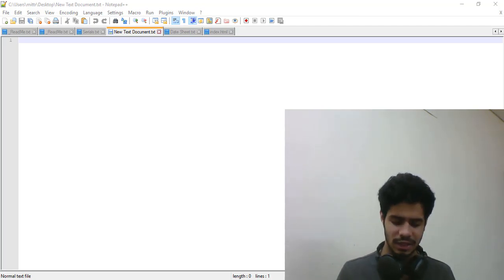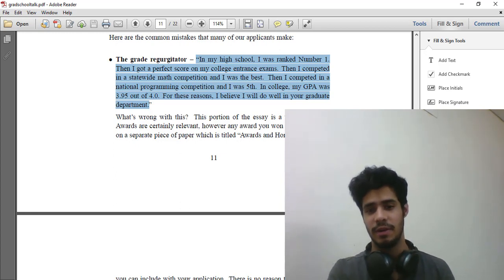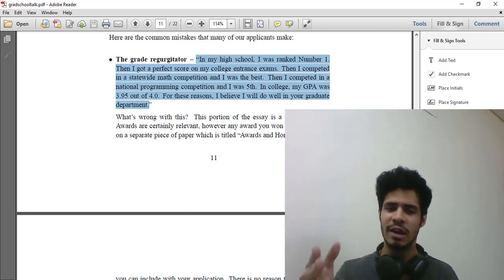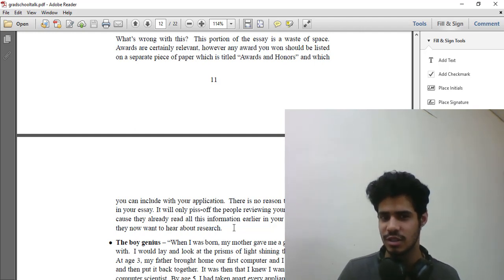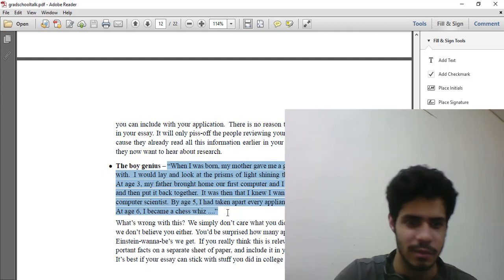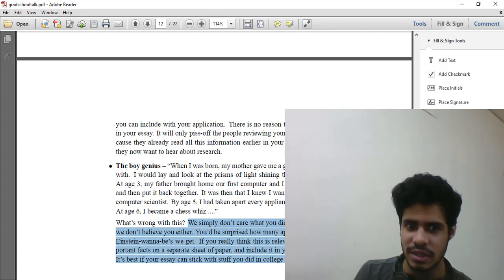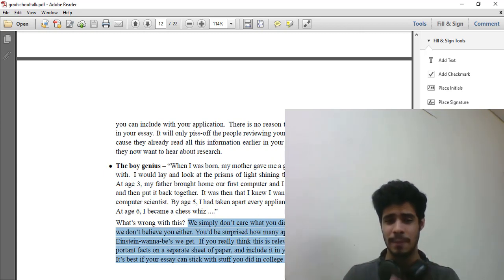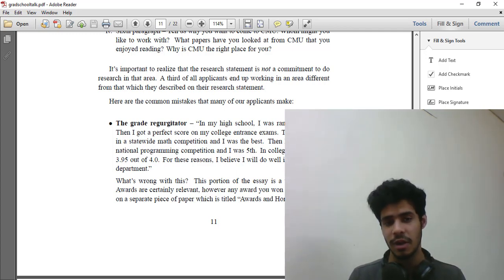Do NOT Do THIS In Your Statement of Purpose (SOP) | Most Common Mistakes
In this video I talk about some common mistakes on Statement of Purpose (SOP) which will ruin your application.